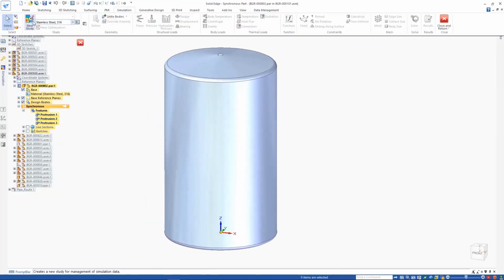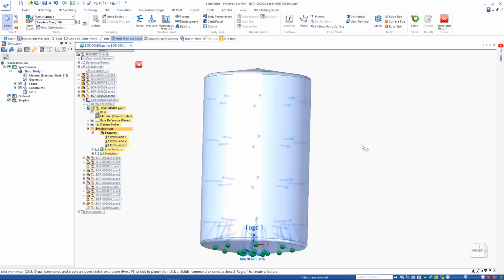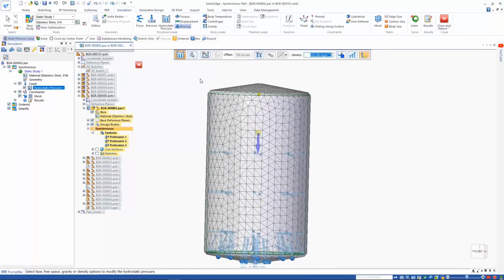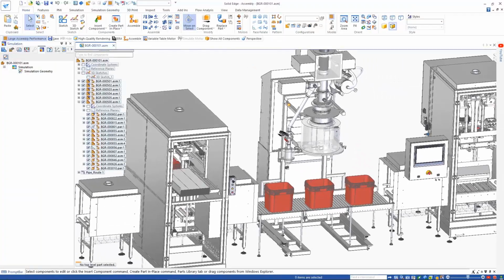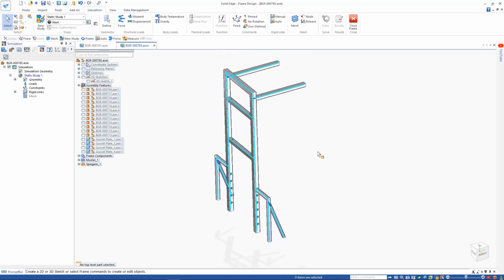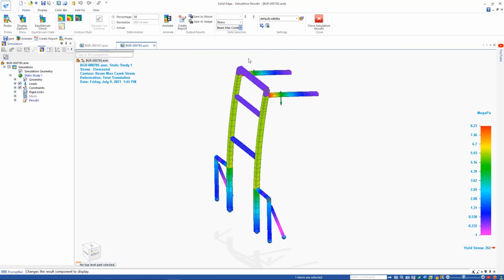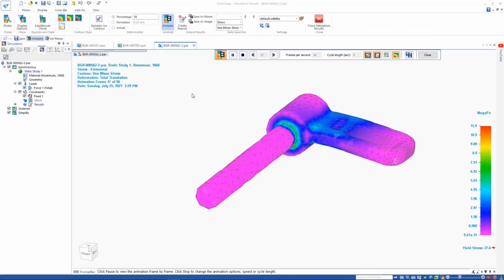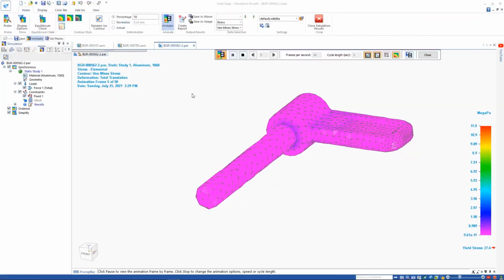Solid Edge 2022 Simulation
Accelerate the speed of simulation studies with new automated mesh generation processes, optimized load times for results data, and a new hydrostatic pressure load type.

To learn more about what’s new in this release,